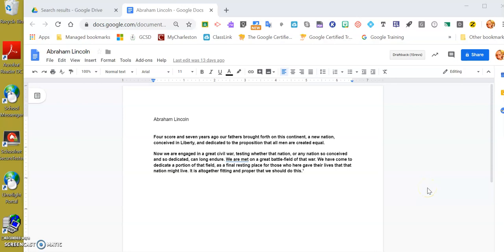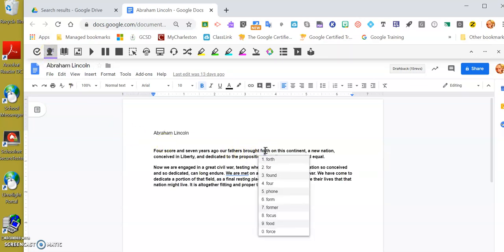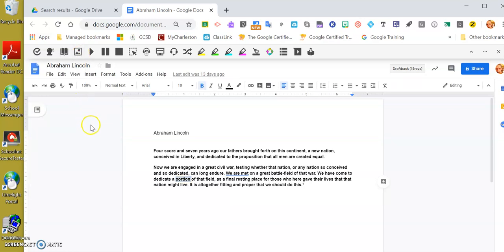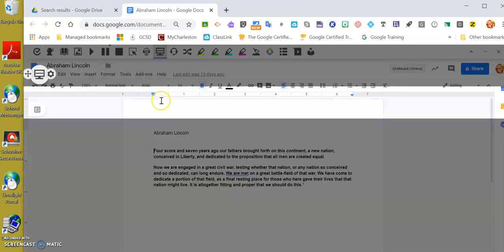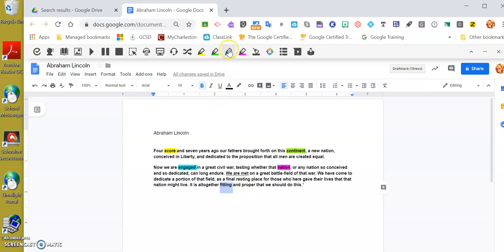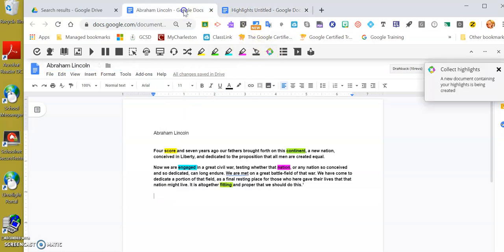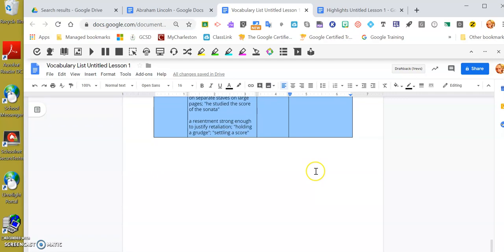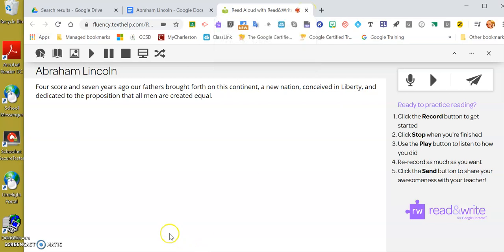Read & Write Extension for Google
This 8 minute video provides an introduction to using the Read & Write Extension for Google Chrome.  It has an excellent set of tools for a read aloud, creating vocabulary lists, screen masking, a spell check, and more.